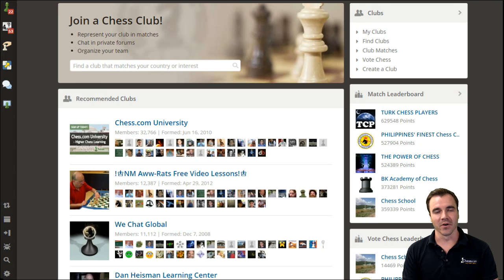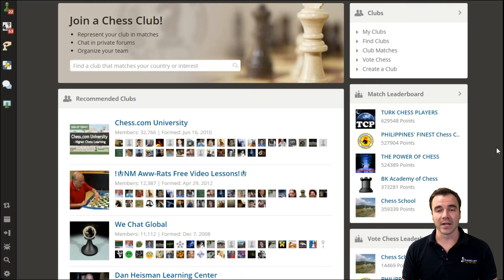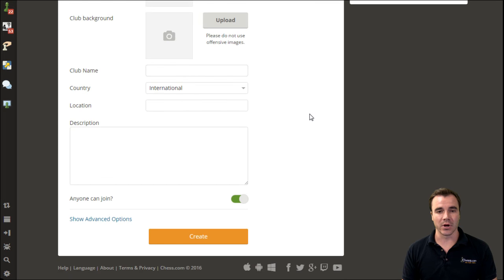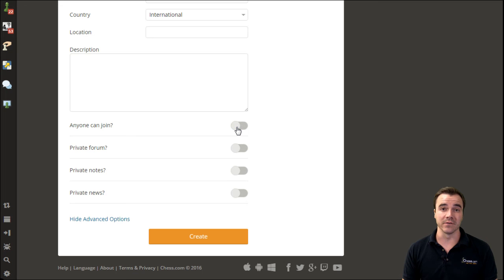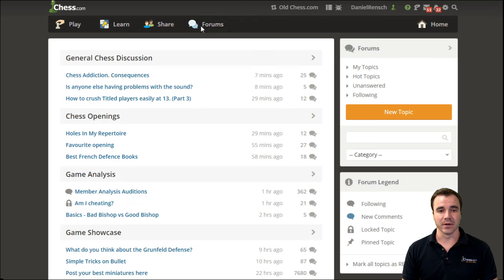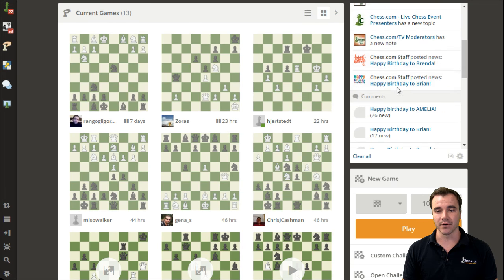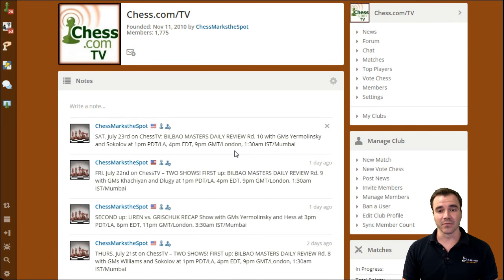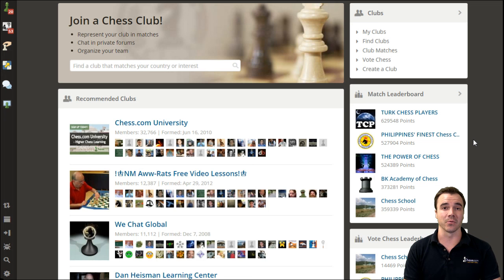Using Chess.com: Finding and Creating Clubs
Chess.com Vice President Danny Rensch explains how to find and create your own clubs on Chess.com.